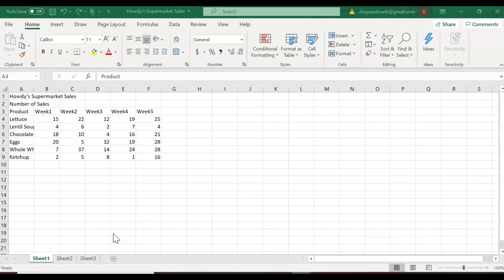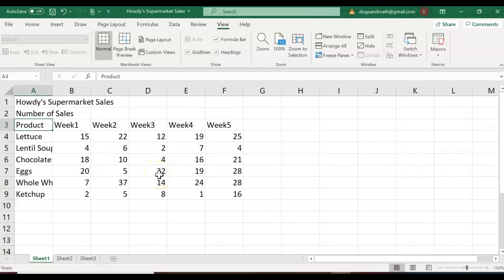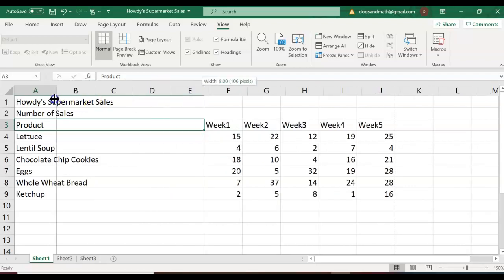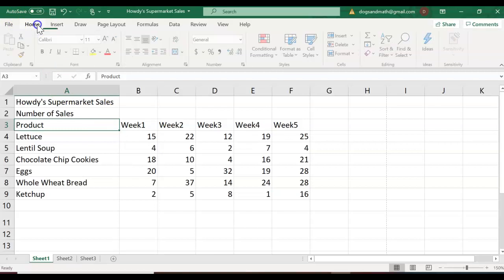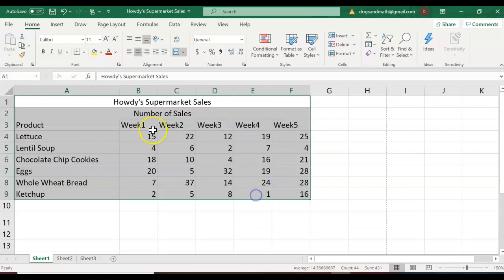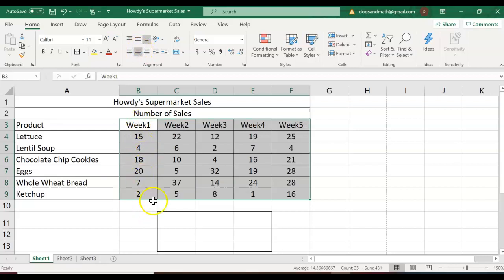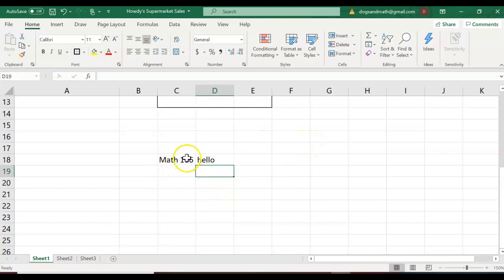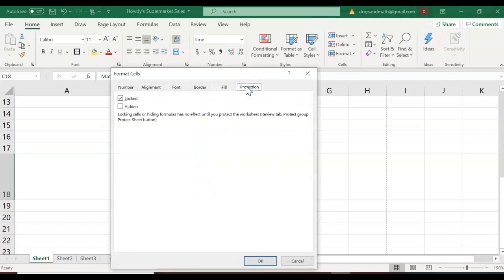Formatting in Excel